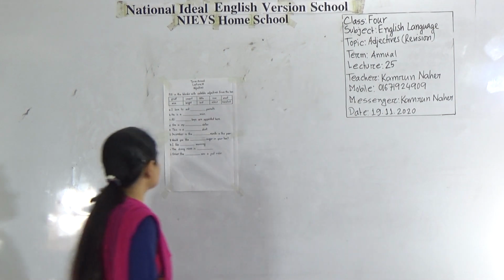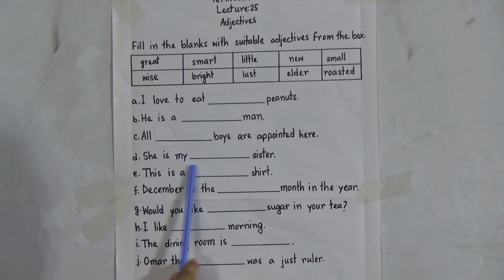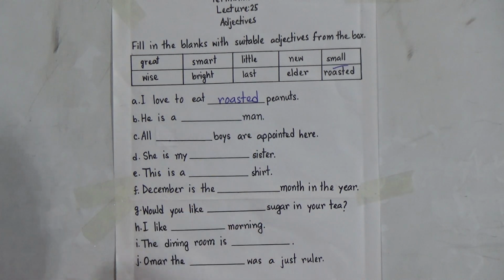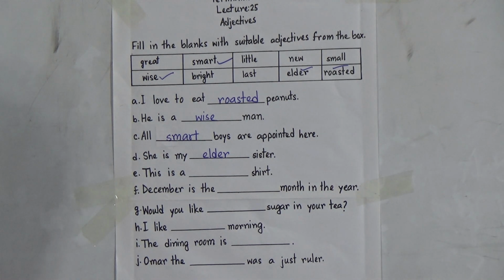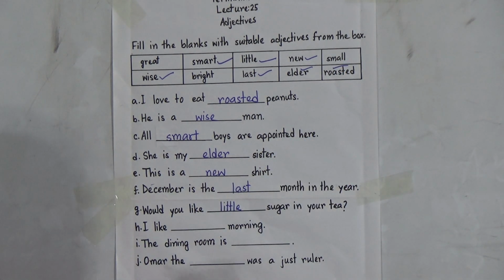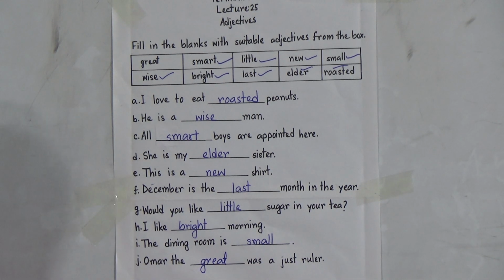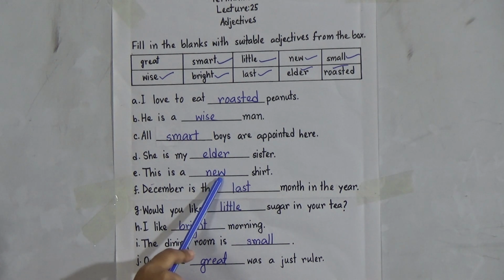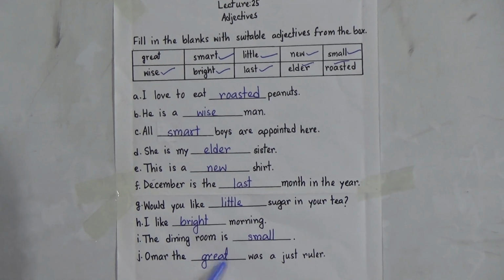Class: Four, Subject: English Language (Lecture-25), Topic: Adjectives (Revision)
Annual Term
Class: Four
Subject: English Language (Lecture-25)
Topic: Adjectives (Revision)
Teacher: Kamrun Naher